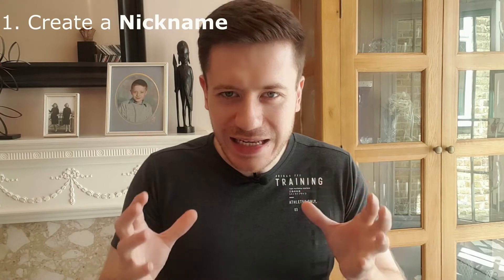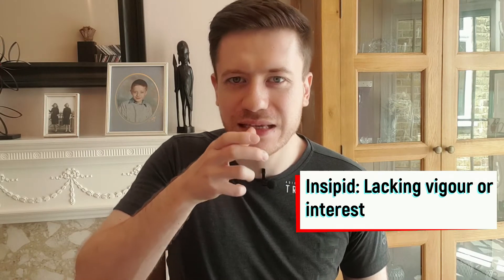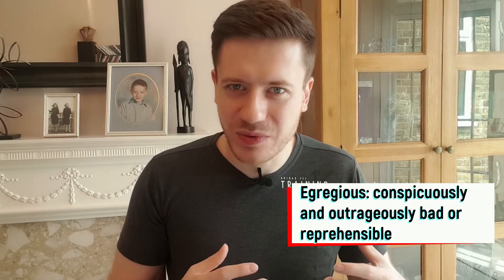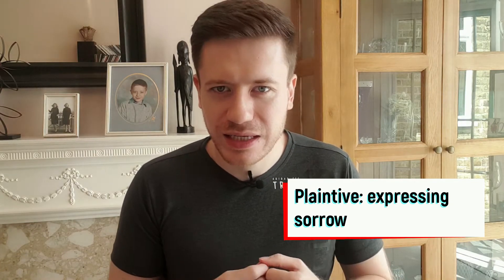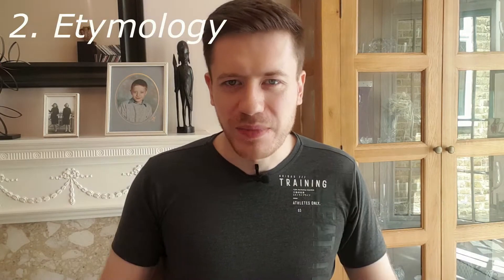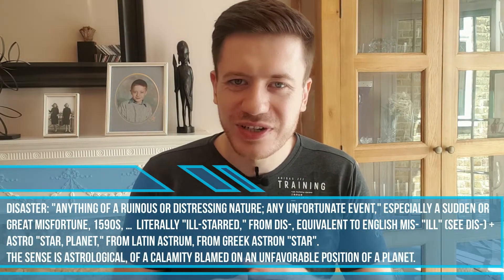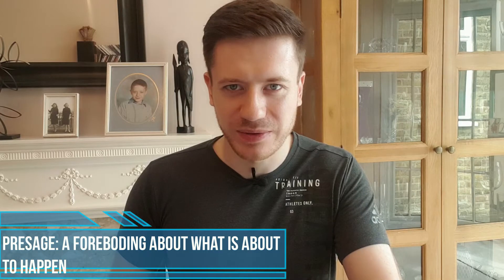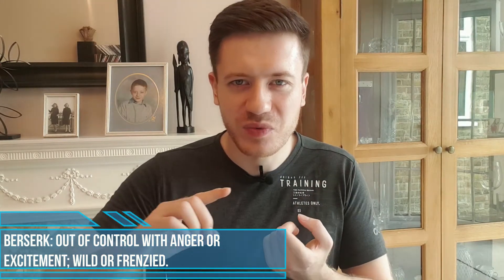340 GRE Vocabulary: My Method for Remembering New Words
Update: I am not available for tutoring! But still alive, :) Meanwhile, so many students have personally recommended Target Test Prep for GRE / GMAT that I asked them for a unique discount code, TestedTutor10, for this Everyone knows that one of the quickest ways to improve your GRE Verbal Score is to expand your vocabulary.

New words help, of course, with Sentence Equivalence questions and Fill in the Blank questions, but they also help occasionally with reading comprehension, when a key word in the conclusion of a text can change the meaning of a whole paragraph.

I used these methods to boost my GRE vocab, and get a 170 in GRE Verbal

Method 1: Create a nickname for the word, that links to the definition.

Harangue: a scolding or a long and intense verbal attack; diatribe.
What are some appropriate words that link the definition to the sound of the word? Maybe ‘anger’ or ‘argue’

So, my nickname might be ‘to harangue is to angry-argue.’

Insipid: Lacking vigour or interest

For this word, I would think of the word ‘sip’. You often sip a drink instead of gulping it if you are not sure about the flavour or whether you like it. If it lacks any interest for you, you ‘sip-it.’ That’s my nick-name for it ‘sip-it’ – sounds close to insipid, no?

Egregious: conspicuously and outrageously bad or reprehensible

Let’s make up someone called ‘Greg’, who behaves really badly. Greg is awful and outrageous. His behaviour is ‘e-greg-ious’, ‘egregious’!

Epicure: a person devoted to refined sensuous enjoyment; a person with refined taste in wine and food

An epicure is someone who enjoys only epic stuff, epic food, epic wine. ‘Epic-ure!’

Plaintive: expressing sorrow

Someone who expresses sorrow might well be sad because of a complaint they have. You could almost say that they are ‘complaint-ive’. Plaintive is an adjective about being mournful and pitiful, so imagine someone complaining in a really sad and pitiful way.

But what do I do if I can’t think of a nick-name for a word on my word list?

Method 2: Etymology. Knowing about etymology has helped me appreciate word meanings so much more that it has made me love learning new words.

Etymology is the study of the origin of words. Basically, why do we use that collection of sounds to represent that concept.

When a bad thing happens, why do we say it is a disaster?

To find out, I use a great dictionary called the Online Etymology Dictionary. Other dictionaries also often give the etymology of a word down beneath the definition.

Presage: a foreboding about what is about to happen

Pre- means ‘before’, just like the words ‘prevent’ or ‘preliminary’. ‘Sage’ comes from wisdom, like the word ‘sage’ or ‘sagacious’ meaning wise. So, having wisdom before the event, perhaps before something goes wrong, is to presage the event.

Privation: a state of extreme poverty

The origin of the word comes from taking away what is privately owned, linked to ‘deprive’ or ‘deprivation’. This helps to remember that unfortunate people can end up in a horrible state of privation.

Berserk: out of control with anger or excitement; wild or frenzied.

This is actually an Old Norse word, from Scandinavia. It comes from the words ‘bear’ and ‘coat’ – warriors who fought like bears, with maybe a bearskin on their backs. If you go berserk, you really go wild like a Viking.